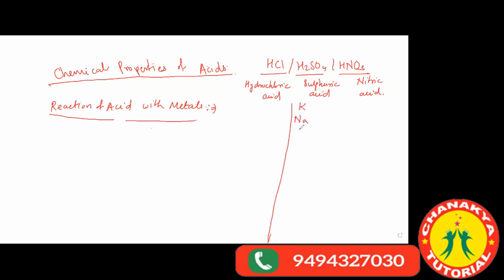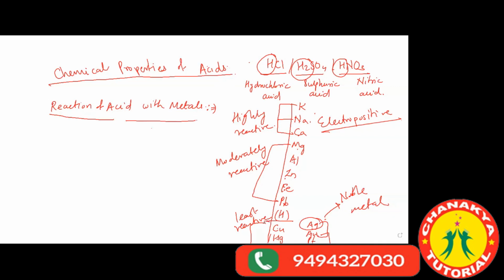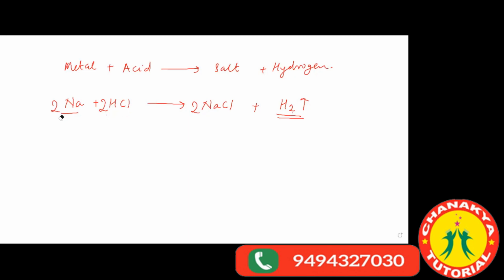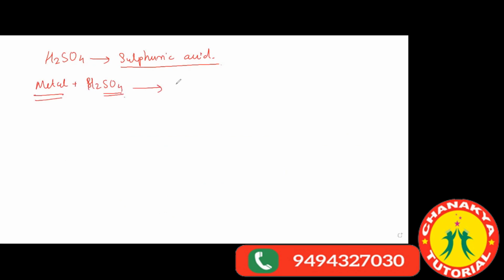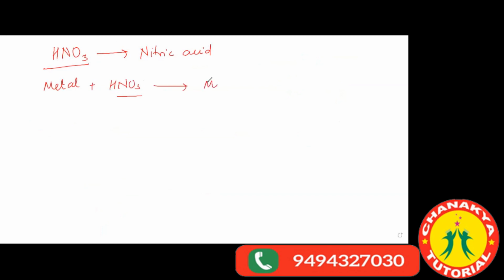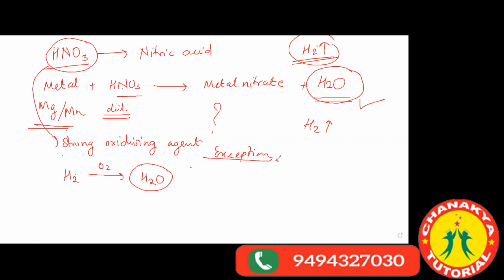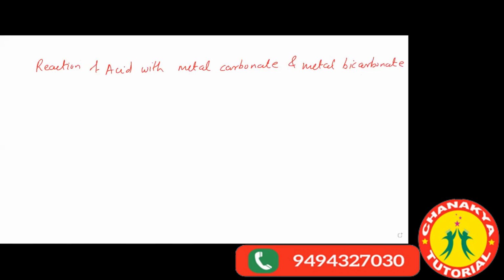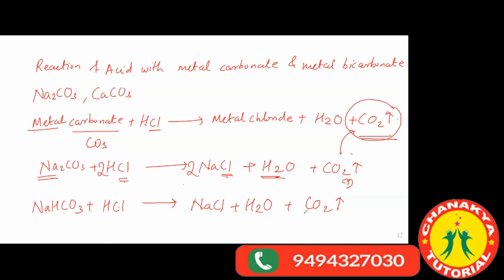Acids, bases and salts L4